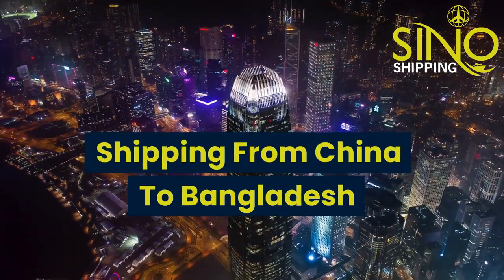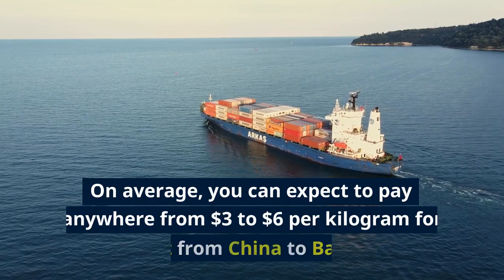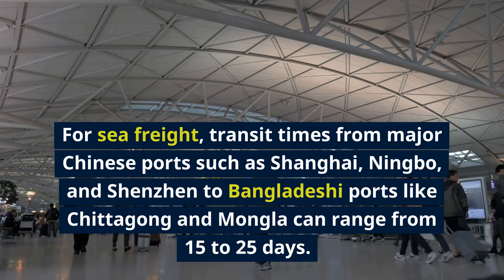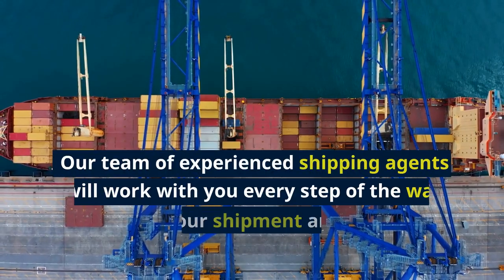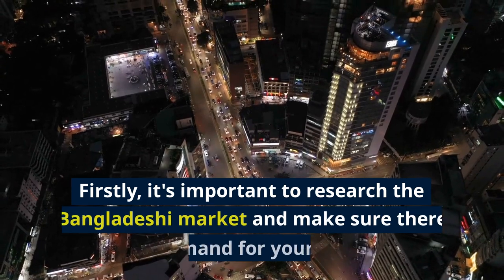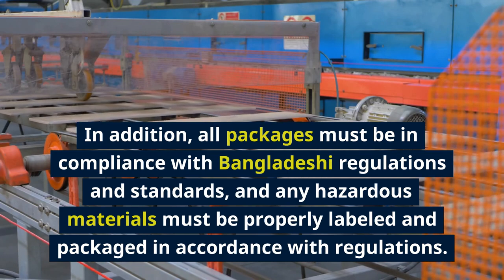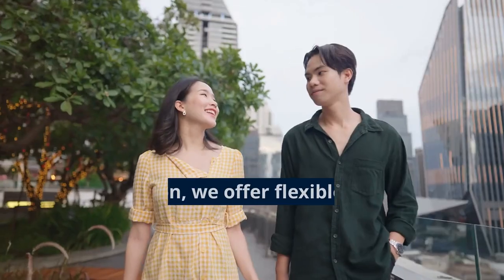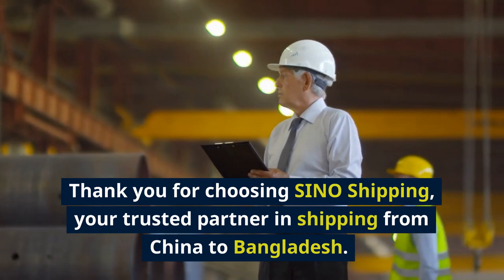Shipping from China to Bangladesh : Air & Sea rates and transit time : Q1 2023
00:25 What is the cost of shipping from China to Bangladesh?
01:25 How long does it take to ship from China to Bangladesh?
01:55 What is the most economical way to ship goods to Bangladesh from China?
02:25 Do I have to pay duty on items shipped from China to Bangladesh?
02:51 SINO Shipping: Cargo Carrier from China to Bangladesh
03:30 The Importance of Choosing the Right Shipping Company
03:58 Considerations Before Shipping
04:48 Packaging and Labeling Requirements
05:25 Insurance and Tracking
05:53 Benefits of Shipping with SINO Shipping
06:38 Conclusion

Are you looking to ship goods from China to Bangladesh but not sure where to start? In this video, we will guide you through the important factors to consider when shipping between these two countries, including mode of transportation, timing, customs clearance, and more. And, we'll introduce you to SINO Shipping Company, a reliable and experienced shipping partner with a proven track record of delivering high-quality service and competitive pricing.

Whether you're a small business owner or a large corporation, SINO Shipping Company has the expertise and resources to make your shipping experience from China to Bangladesh a success. Happy shipping!

🚀 𝐋𝐎𝐎𝐊𝐈𝐍𝐆 𝐓𝐎 𝐀𝐂𝐂𝐄𝐋𝐄𝐑𝐀𝐓𝐄 𝐘𝐎𝐔𝐑 𝐒𝐇𝐈𝐏𝐏𝐈𝐍𝐆 𝐏𝐑𝐎𝐂𝐄𝐒𝐒 ?